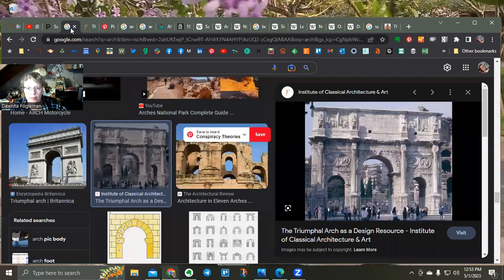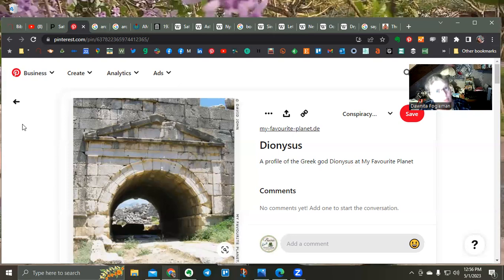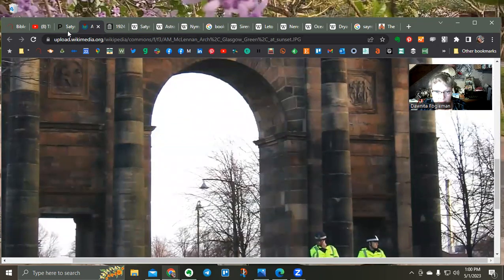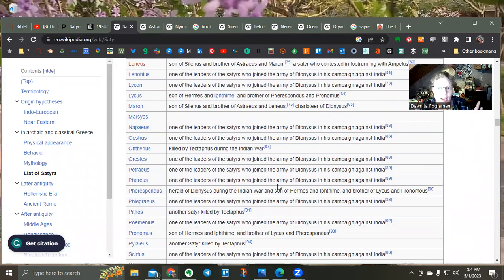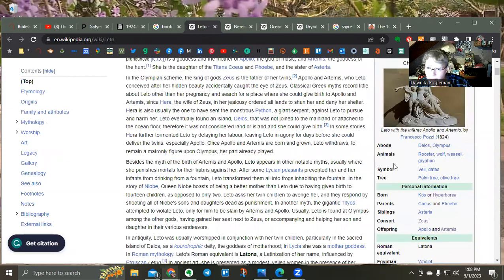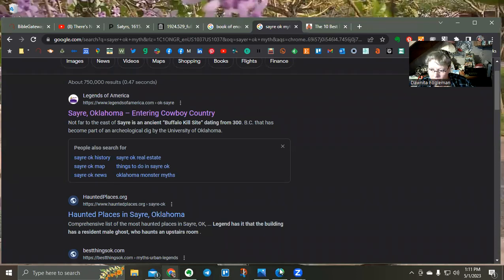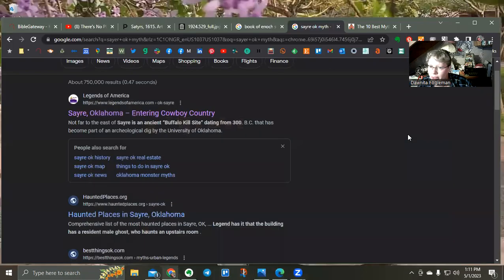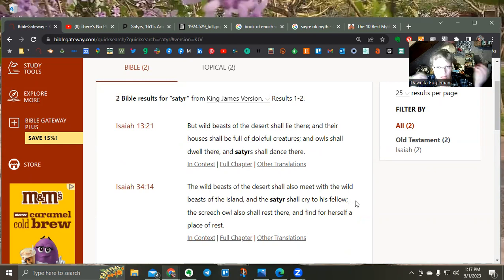Where did Satyrs and Fauns come from?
" It shall never be inhabited, neither shall it be dwelt in from generation to generation: neither shall the Arabian pitch tent there; neither shall the shepherds make their fold there. But wild beasts of the desert shall lie there; and their houses shall be full of doleful creatures; and owls shall dwell there, and satyrs shall dance there. And the wild beasts of the islands shall cry in their desolate houses, and dragons in their pleasant palaces: and her time is near to come, and her days shall not be prolonged." Isaiah 13:20-22

"The wild beasts of the desert shall also meet with the wild beasts of the island, and the satyr shall cry to his fellow; the screech owl also shall rest there, and find for herself a place of rest." Isaiah 34:14

There's No Place Like Home @theres_noplacelike_home Question the Narrative | Satyrs, Fauns, and Goat Men: Rooted in Reality?

Image: Satyrs, 1615. Artist Leonard Gaultier

ENOCH CHAPTER XIX.
"And Uriel said to me: 'Here shall stand the angels who have connected themselves with women, and their spirits assuming many different forms are defiling mankind and shall lead them astray into sacrificing to demons ⌈⌈as gods⌉⌉, (here shall they stand,) till ⌈⌈the day of⌉⌉ the great judgement in which they shall be judged till they are made an end of.  And the women also of the angels who went astray shall become sirens.'  And I, Enoch, alone saw the vision, the ends of all things: and no man shall see as I have seen."

☕️ Connecting Prairie living with Pioneer skills and mindset from the past to help you become more prepared and live more sustainably, weathering the Dust Storms of life with God's Divine help.

🤠 PrairieDustTrail.com & Real Life on the Prairie podcast.🌻